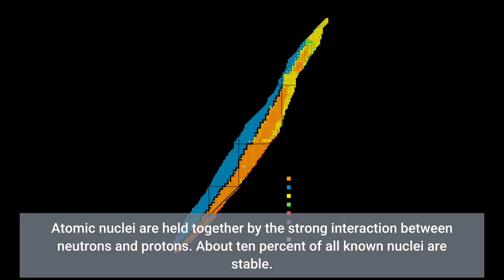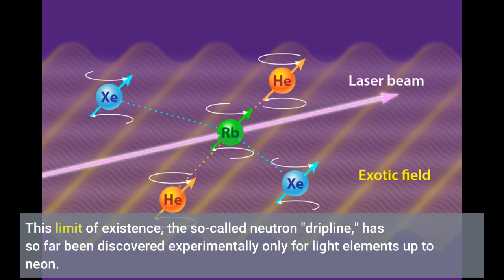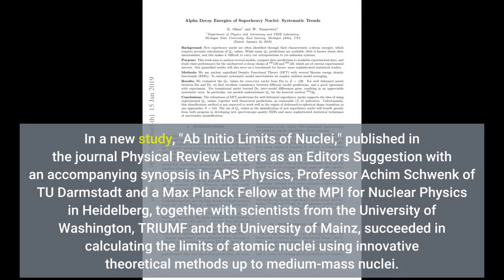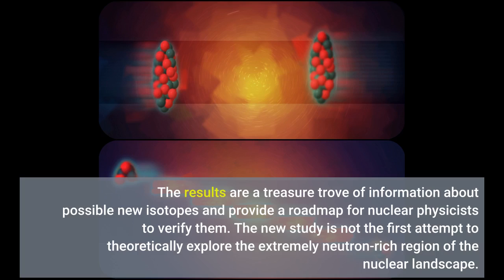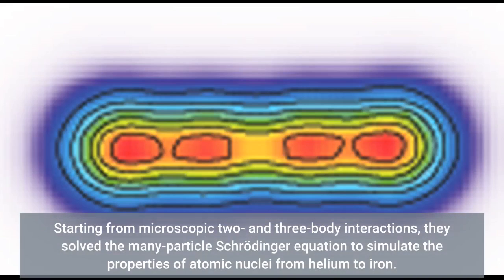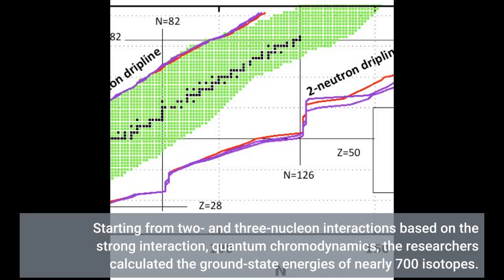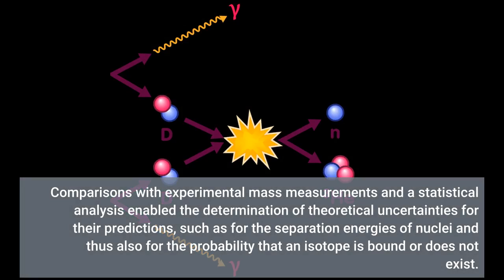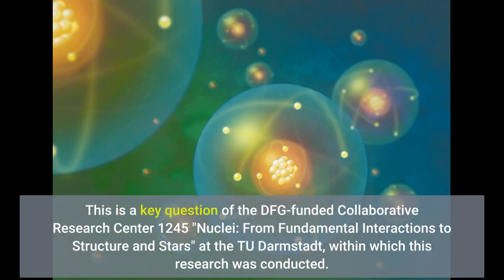Limits of atomic nuclei predicted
Limits of atomic nuclei predicted - Information for all latest updates Science and Technology

Atomic nuclei are held together by the strong interaction between neutrons and protons. About ten percent of all known nuclei are stable. Starting from these stable isotopes, nuclei become increasingly unstable as neutrons are added or removed, until neutrons can no longer bind to the nucleus and "drip" out. This limit of existence, the so-called neutron "dripline," has so far been discovered experimentally only for light elements up to neon. Understanding the neutron dripline and the structure of neutron-rich nuclei also plays a key role in the research program for the future accelerator facility FAIR at the GSI Helmholtz Centre for Heavy Ion Research in Darmstadt. In a new study, "Ab Initio Limits of Nuclei," published in the journal Physical Review Letters as an Editors' Suggestion with an accompanying synopsis in APS Physics, Professor Achim Schwenk of TU Darmstadt and a Max Planck Fellow at the MPI for Nuclear Physics in Heidelberg, together with scientists from the University of Washington, TRIUMF and the University of Mainz, succeeded in calculating the limits of atomic nuclei using innovative theoretical methods up to medium-mass nuclei. The results are a treasure trove of information about possible new isotopes and provide a roadmap for nuclear physicists to verify them.
The new study is not the first attempt to theoretically explore the extremely neutron-rich region of the nuclear landscape. Previous studies used density functional theory to predict bound isotopes between helium and the heavy elements. Professor Schwenk and colleagues, on the other hand, explored the chart of nuclides for the first time based on ab initio nuclear theory. Starting from microscopic two- and three-body interactions, they solved the many-particle Schrödinger equation to simulate the properties of atomic nuclei from helium to iron. They accomplished this by using a new ab initio many-body method -- the In-Medium Similarity Renormalization Group -, combined with an extension that can handle partially filled orbitals to reliably determine all nuclei.
Starting from two- and three-nucleon interactions based on the strong interaction, quantum chromodynamics, the researchers calculated the ground-state energies of nearly 700 isotopes. The results are consistent with previous measurements and serve as the basis for determining the location of the neutron and proton driplines. Comparisons with experimental mass measurements and a statistical analysis enabled the determination of theoretical uncertainties for their predictions, such as for the separation energies of nuclei and thus also for the probability that an isotope is bound or does not exist.
The new study is considered a milestone in understanding how the chart of nuclides and the structure of nuclei emerges from the strong interaction. This is a key question of the DFG-funded Collaborative Research Center 1245 "Nuclei: From Fundamental Interactions to Structure and Stars" at the TU Darmstadt, within which this research was conducted. Next, the scientists want to extend their calculations to heavier elements in order to advance the input for the simulation of the synthesis of heavy elements. This proceeds in neutron-rich environments in the direction of the neutron dripline and occurs in nature when neutron stars merge or in extreme supernovae. Story Source: Materials provided by Technische Universitat Darmstadt . Note: Content may be edited for style and length.